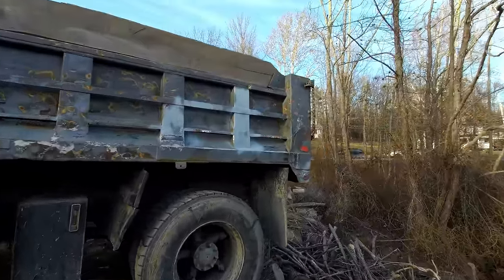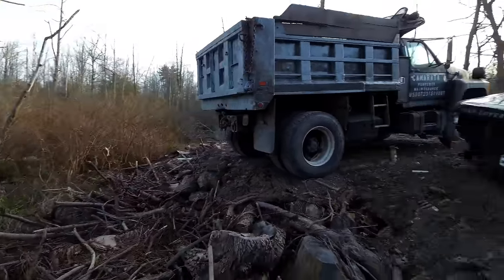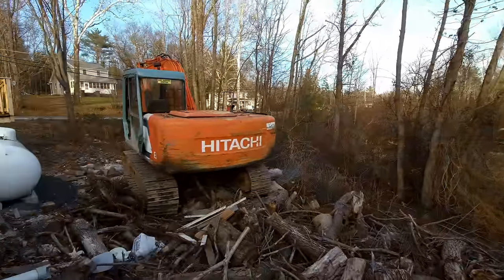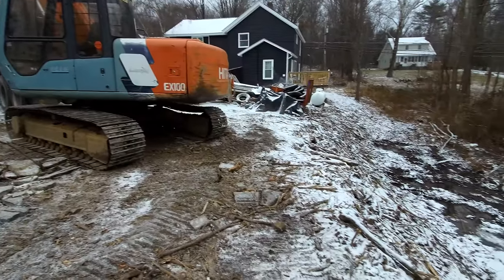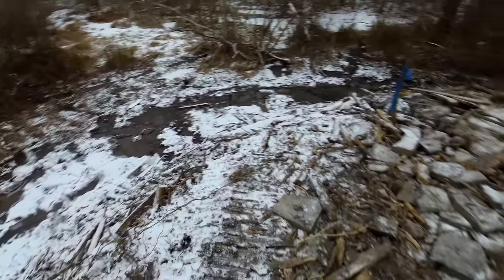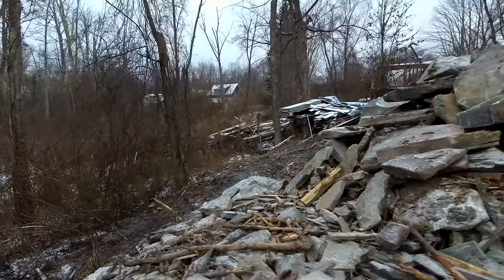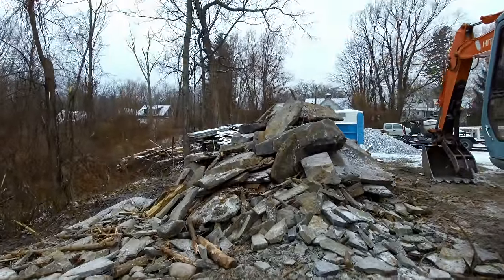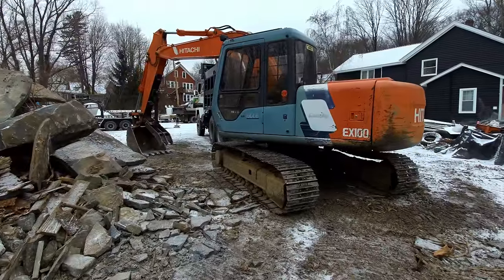Cleaning up dumped wood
Removing some logs that were dumped off a hill side.